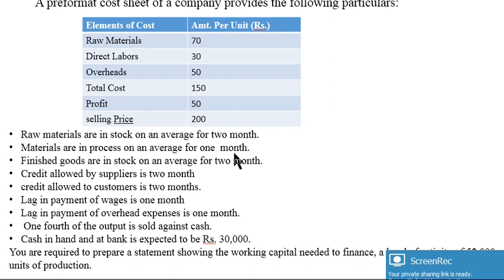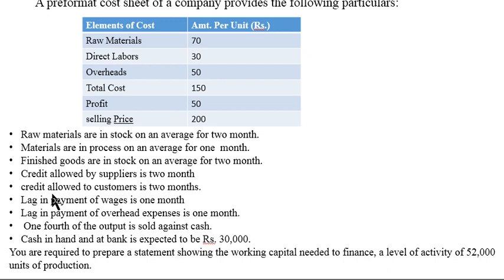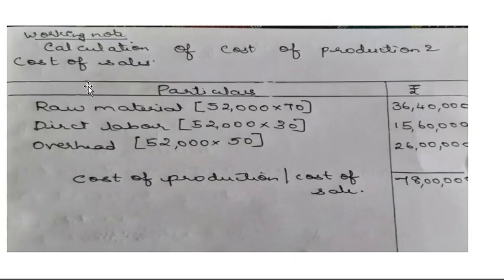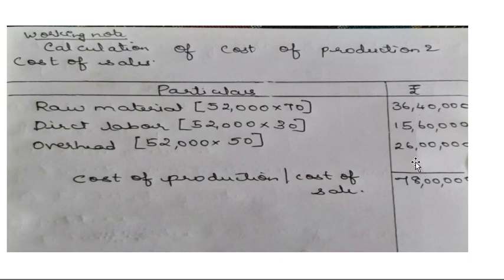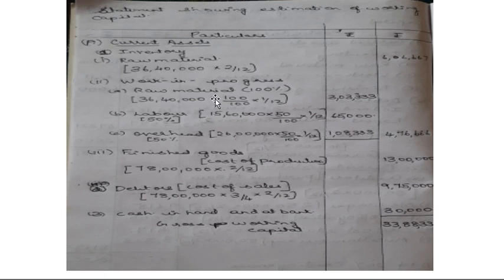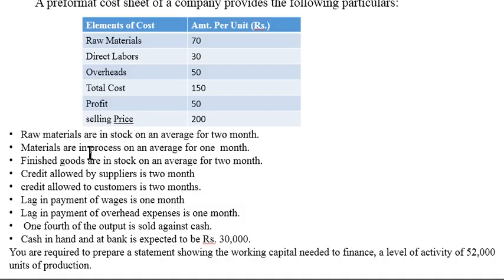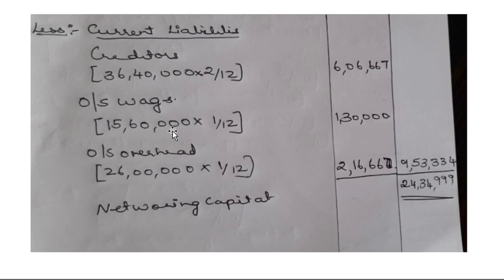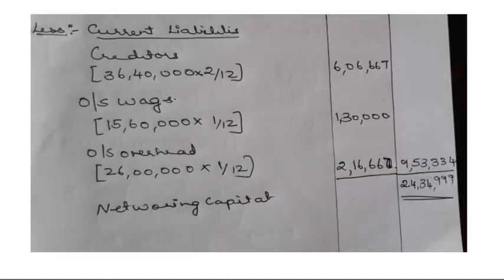working capital managerment problem no 4